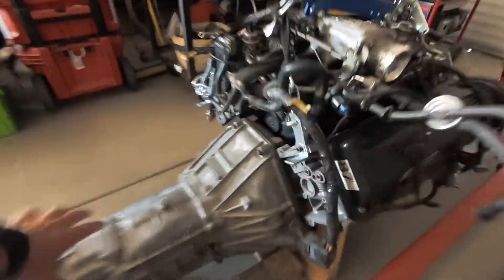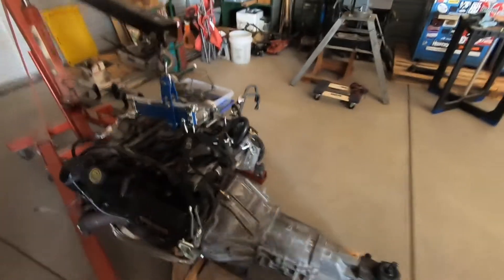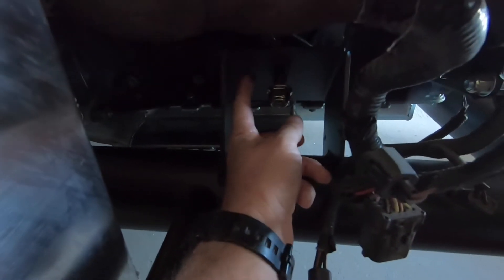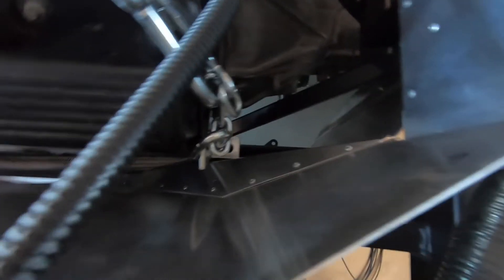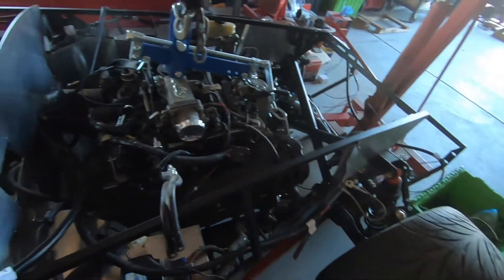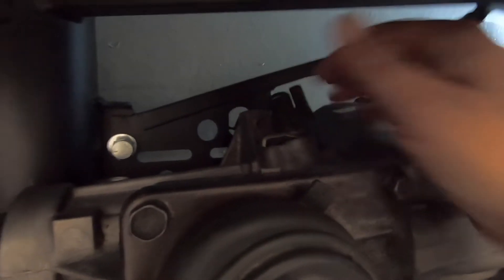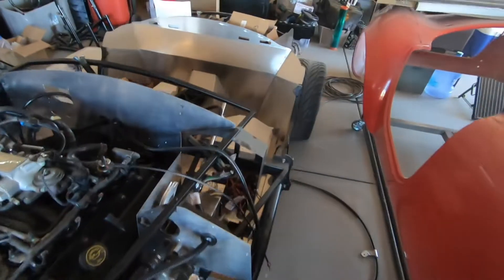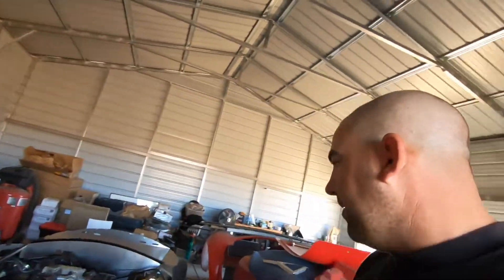Factory Five Cobra Roadster - Drivetrain Installation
In this video I bolt the engine to the transmission and then install the drivetrain in the chassis.